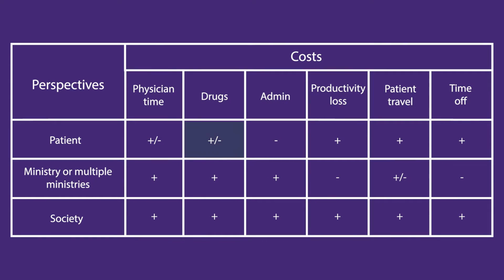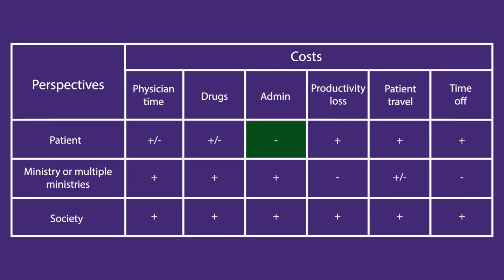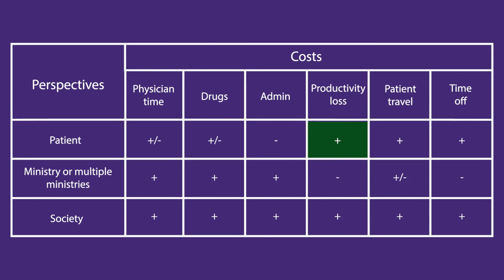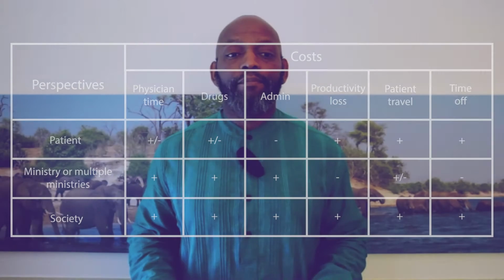Confidence Self Report